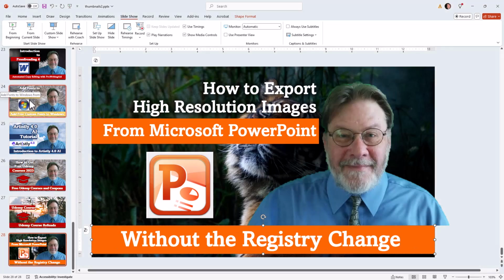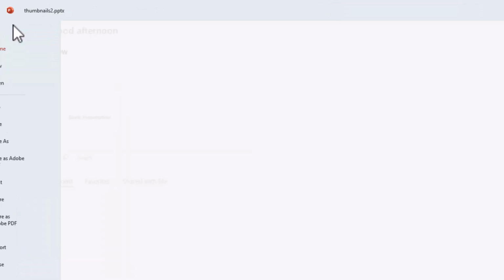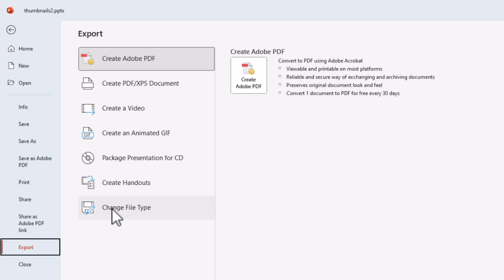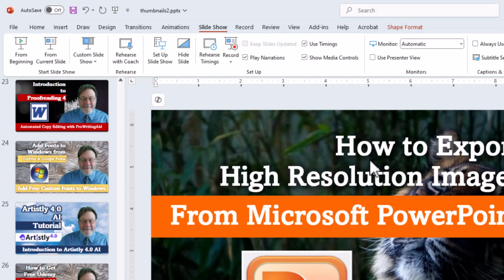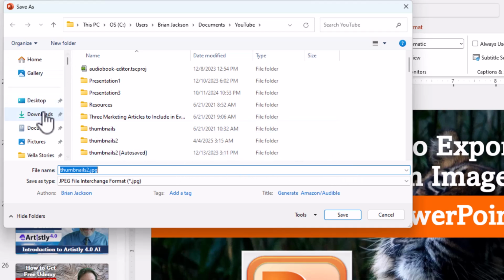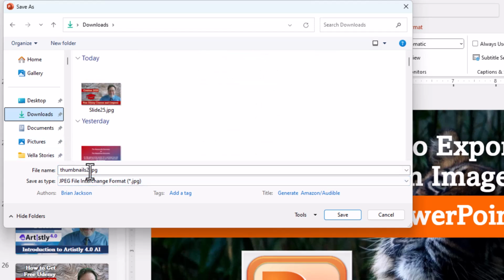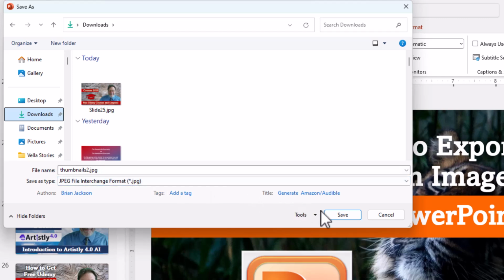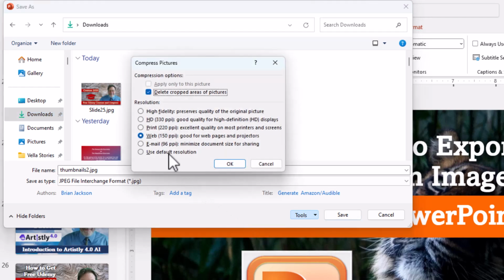How to Export High Resolution Images From Microsoft PowerPoint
Learn how to export high-resolution images from Microsoft PowerPoint without editing the Windows Registry. In this beginner-friendly PowerPoint tutorial, I show you how to change a built-in PowerPoint setting to export images at resolutions up to approximately 330 DPI, giving you higher-quality images without making a permanent registry modification.

What You’ll Learn:

* How to export high-resolution images from PowerPoint
* How to increase PowerPoint image export resolution
* How to create images up to approximately 330 DPI
* How to change the built-in PowerPoint export setting
* How to avoid editing the Windows Registry

Want to learn how to use ChatGPT to write, prepare, and self-publish an Amazon book?

My book, "Writing, Self-publishing and Marketing an Amazon Book with ChatGPT AI," walks you through using ChatGPT, Microsoft Word or Google Docs, Grammarly, Amazon KDP, self-publishing, and book marketing.

---Brian